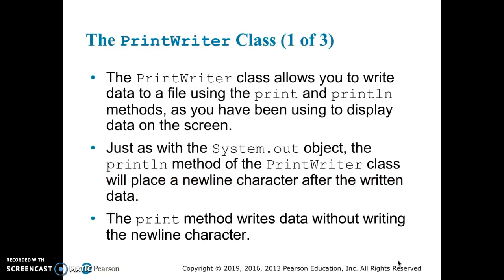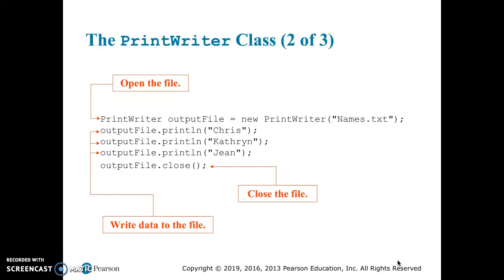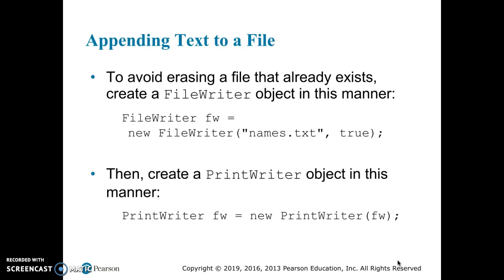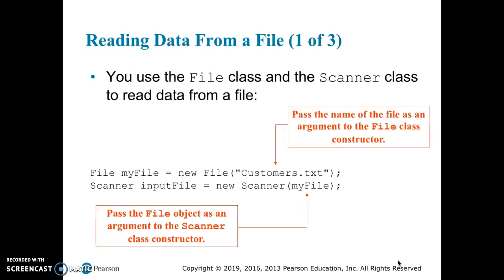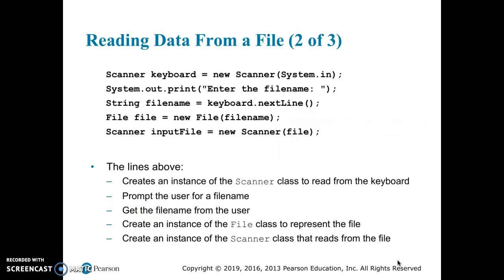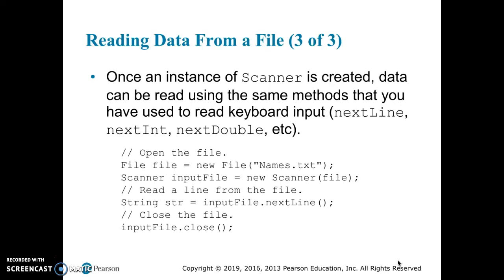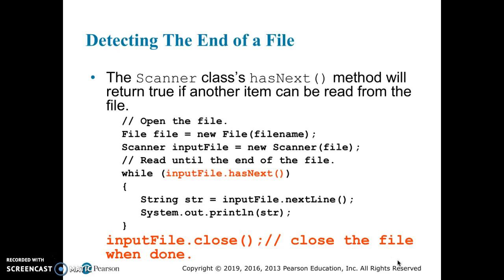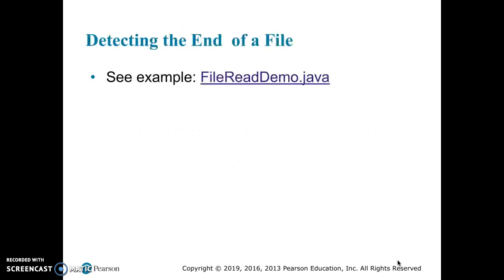Gaddis Chapter 4 - File Input and Output